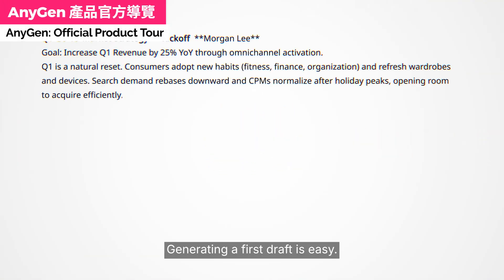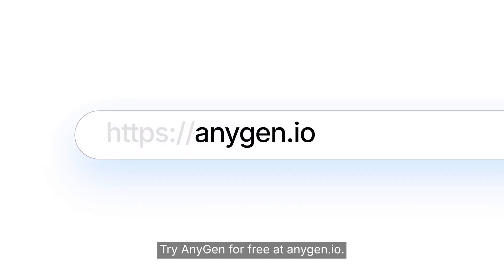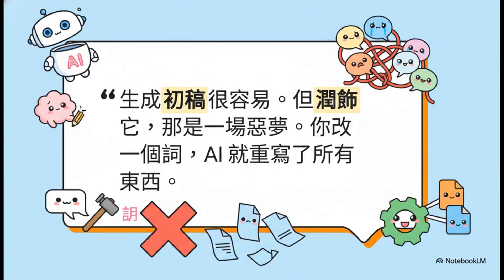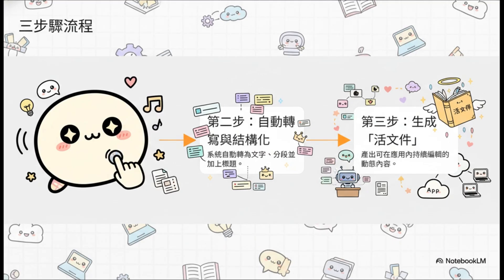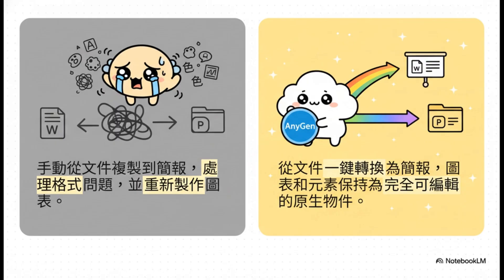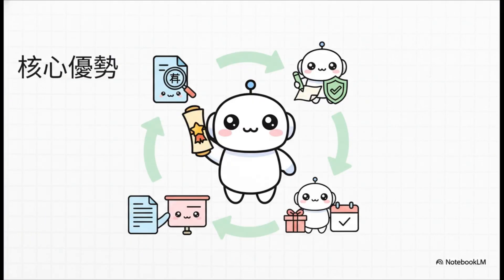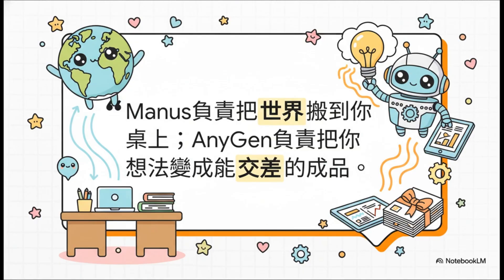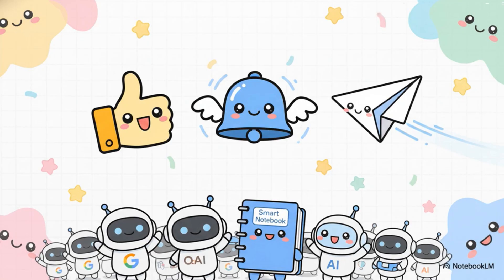Manus 最強對手？AnyGen 強勢登場：一鍵生成「可編輯」PPT 與互動網頁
AI Agent 市場殺出程咬金！大家都在討論 Manus，但字節跳動 (ByteDance) 悄悄推出了一款可能改變遊戲規則的全新工具——AnyGen。

為什麼我說它是 Manus 的最強對手？ 因為 AnyGen 不只是幫你「做調研」，它更擅長幫你「交作業」！

很多時候我們用 AI 生成草稿很快，但要「修改」卻是噩夢（改一個字，整篇重寫？）。AnyGen 的出現就是為了解決這個痛點。它主打「協作優化 (Collaborative Optimization)」，讓 AI 成為你的副駕駛，而不是只會丟半成品的黑盒子。

🔗透過我的連結註冊試用 (免費)。

【章節時間軸 / Time Stamps】
[00:00] AnyGen 前導演示 (Intro)
[02:18] 節目開始：AI 生成的「修改噩夢」你也有嗎？
[03:42] AnyGen 是什麼？字節跳動的語音驅動 AI 工作空間
[04:08] 核心功能 1：零門檻語音錄入與結構化輸出
[04:54] 多模態輸入：截圖、連結、Excel 表格都能吃
[05:32] 核心功能 2：Doc to Deck 一鍵生成「可編輯」PPT
[06:03] 核心功能 3：數據分析自動化，讓報表說人話
[06:33] 技術揭密：雙 AI 驗證系統 (Dual-AI) 如何消除幻覺？
[07:09] AnyGen 四大核心優勢總整理
[07:38] 市場定位分析：AnyGen vs. Manus 誰更強？
[08:58] 結語

本影片編輯工具為FlexClip，推薦收看以下這部影片介紹(含新手教學及優惠訊息)